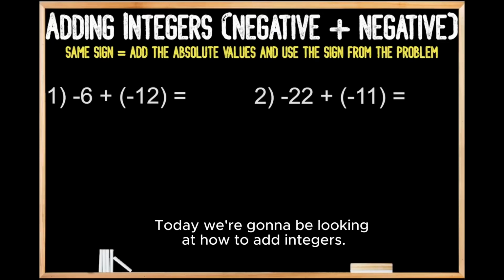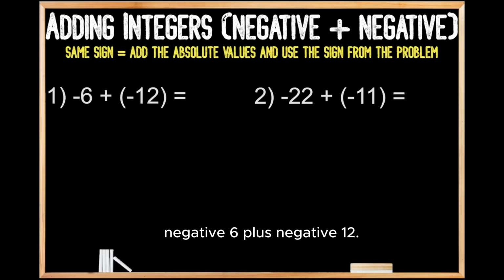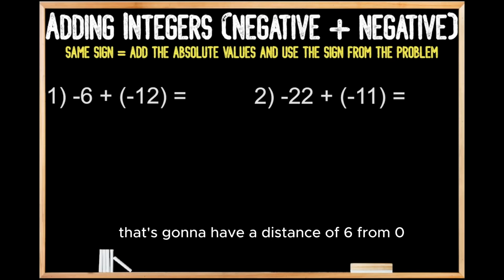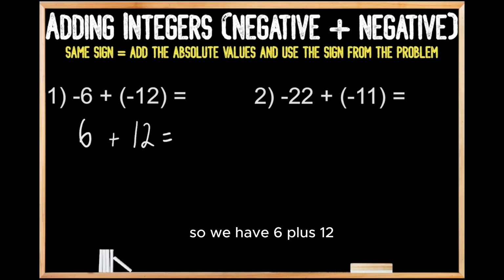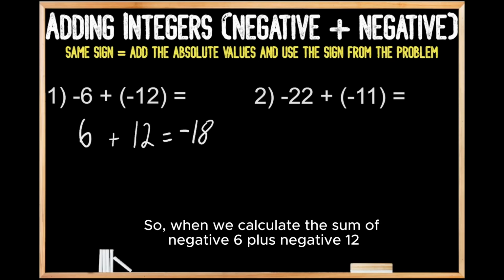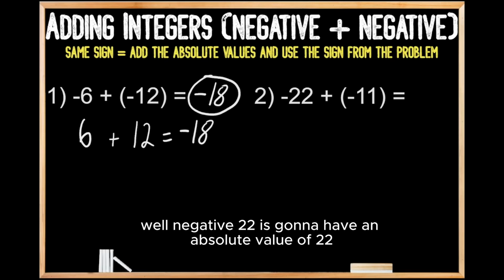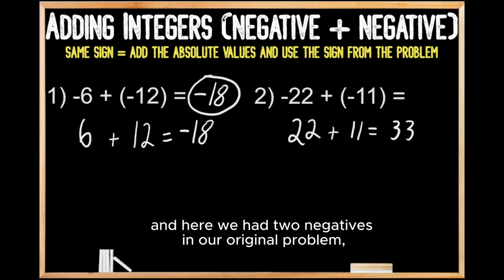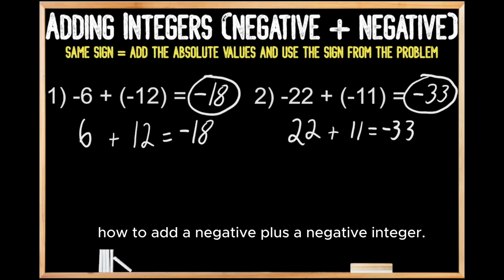How To Add Integers | Adding Two Negative Integers (Negative + Negative)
In today's episode, we explore how to add two negative integers. This video is a step-by-step on how to calculate the sum of two negative integers. By the end of this video, you'll understand the process of adding a negative plus a negative integer.